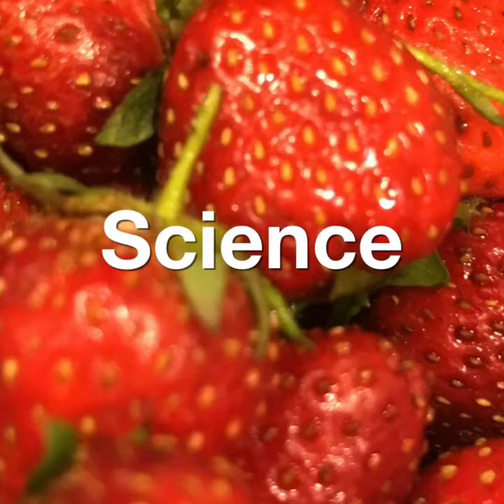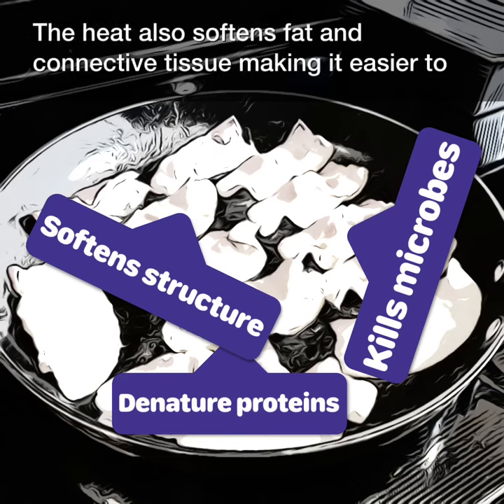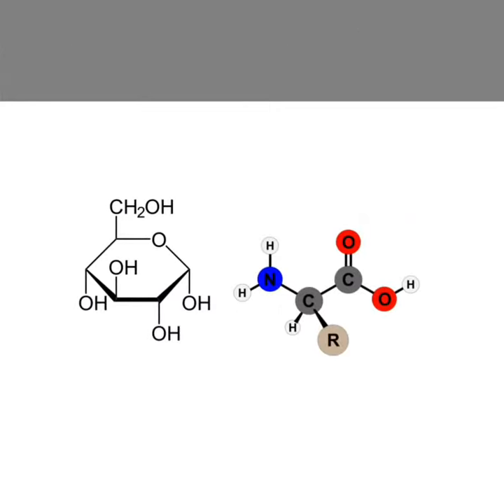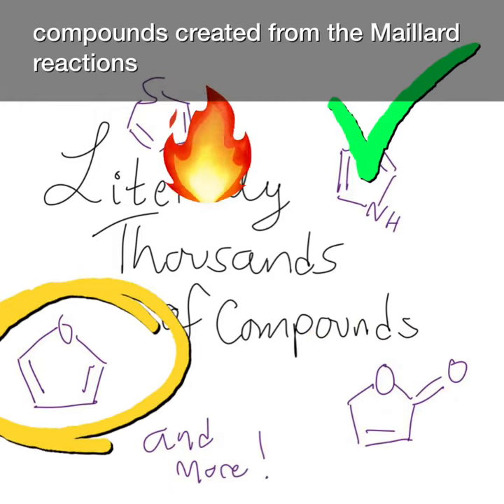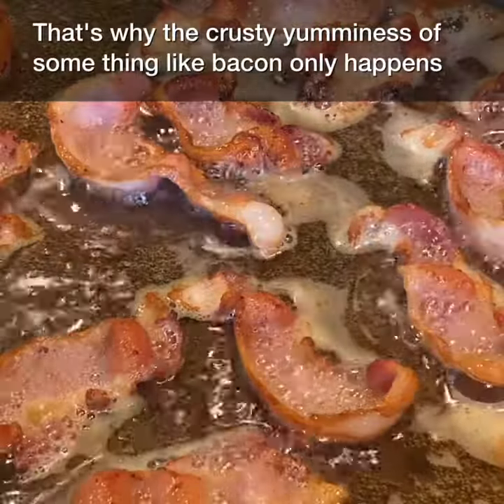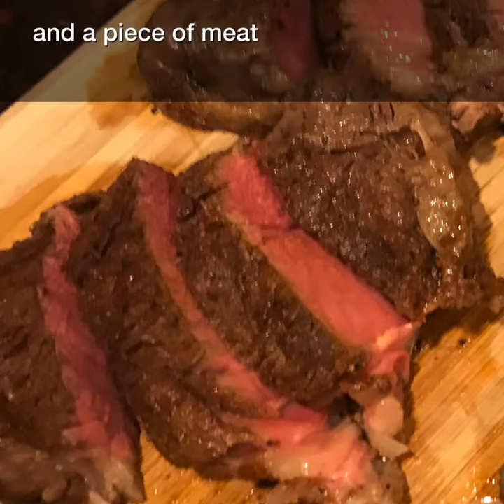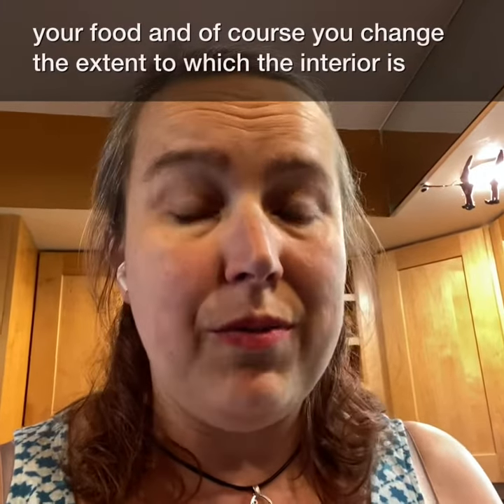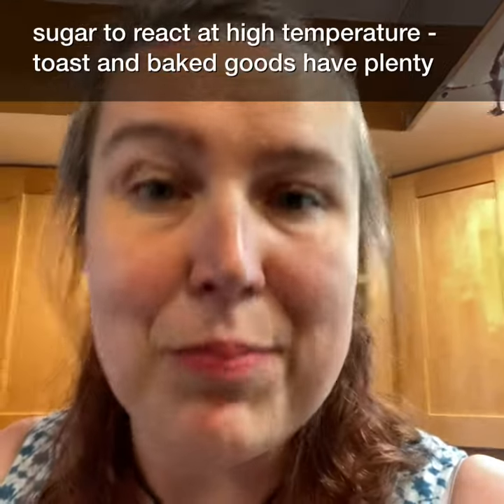Cooking meat and the Maillard reaction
What's so yummy about roasted or fried meats that's missing from boiled or braised ones? Maillard reaction products!